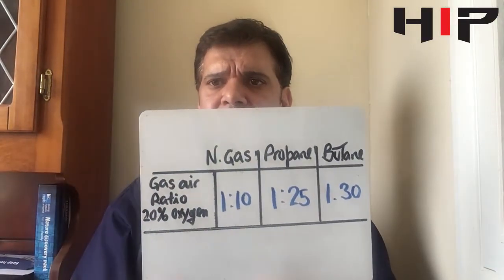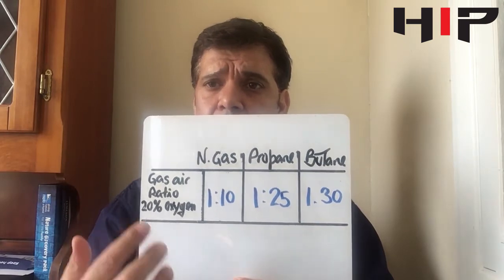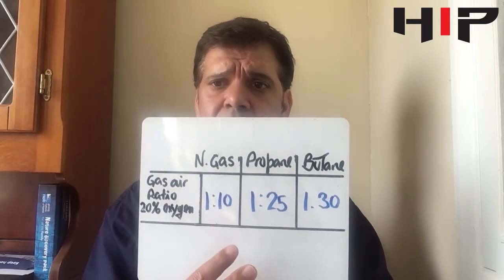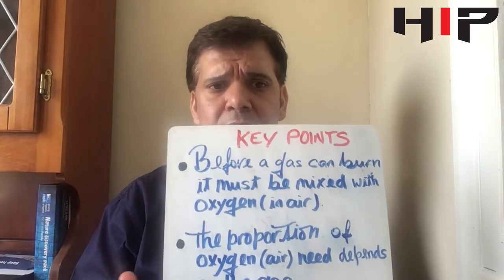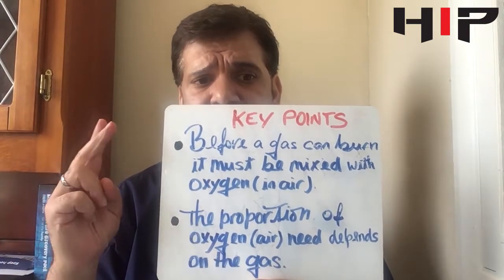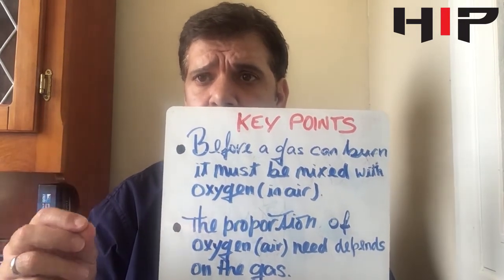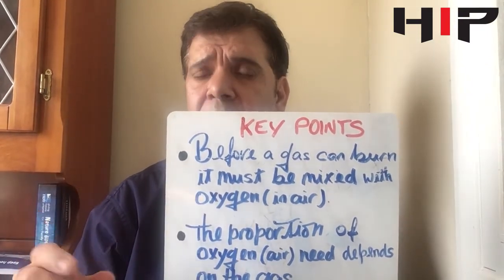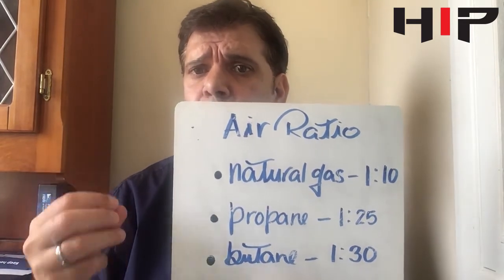Types of gas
Boston College plumbing lecturer Sergio Afonso talks about the types of gas you will come across